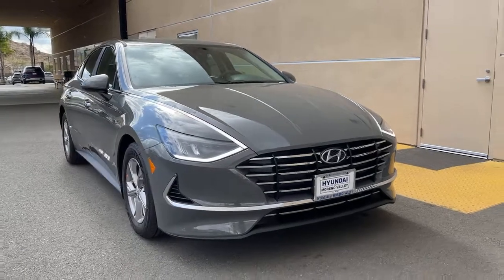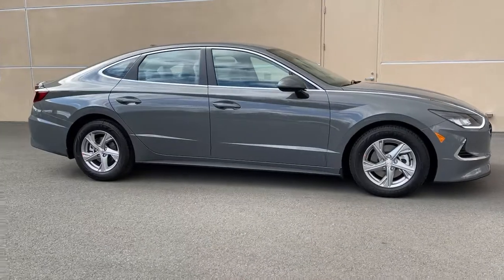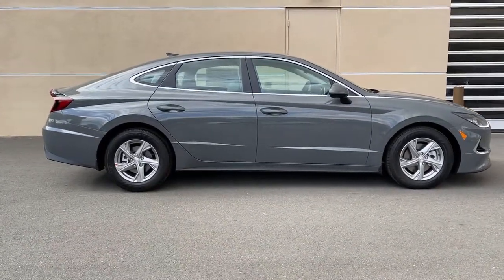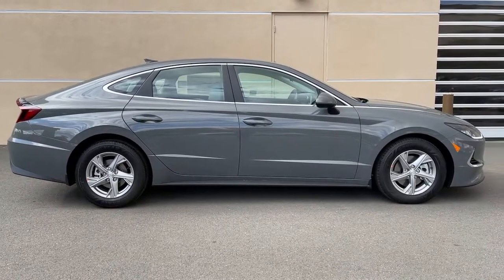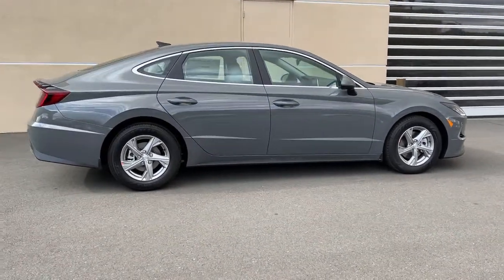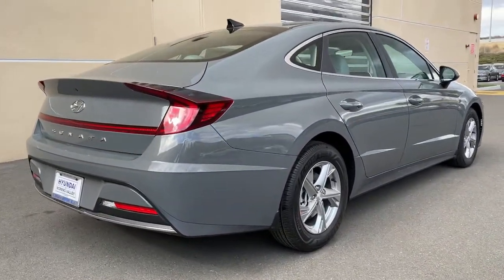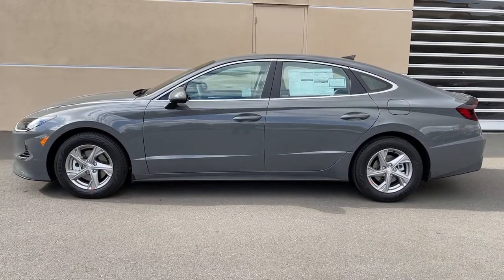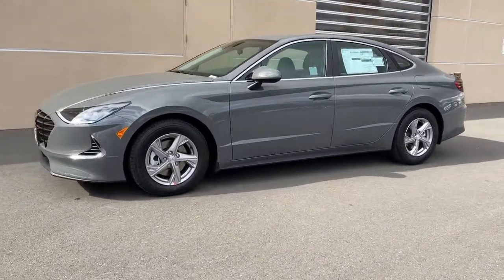2021 Hyundai Sonata Moreno Valley, Riverside, Beaumont, Banning, Perris CA 210214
Hampton Gray New 2021 Hyundai Sonata available in Moreno Valley, California at Hyundai of Moreno Valley. Servicing the Riverside, Beaumont, Banning, Perris, CA area.

Dark Gray Cloth. Hampton Gray 2021 Hyundai Sonata SE FWD 8-Speed Automatic with Overdrive 2.5L I4brbrRecent Arrival! 28/38 City/Highway MPGbrbrbrSee How We Make the Difference at Hyundai of Moreno Valley, Providing Hyundai Drivers from Moreno Valley, San Bernardino, Hemet, Redlands, and Riverside CA With a Quality Experience. Price includes: $2000 - Retail Bonus Cash. Exp. 03/01/2021 $500 - HMF Standard Rate Bonus Cash . Exp. 03/01/2021